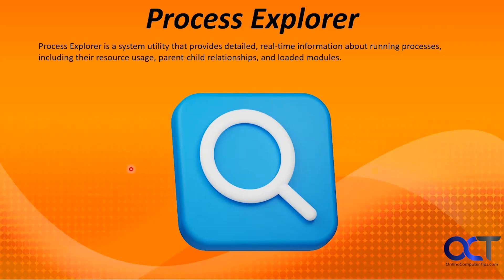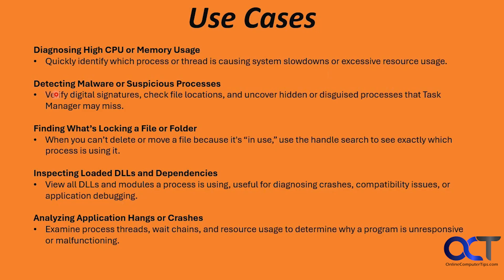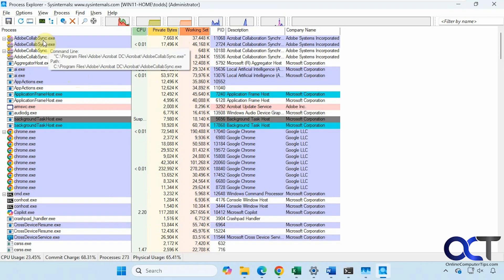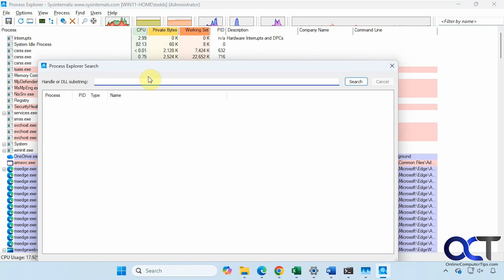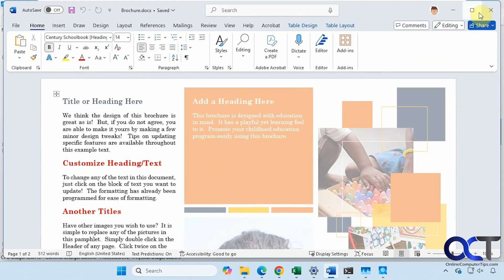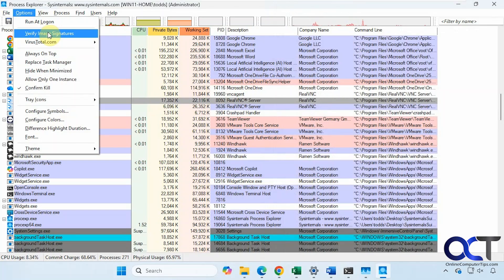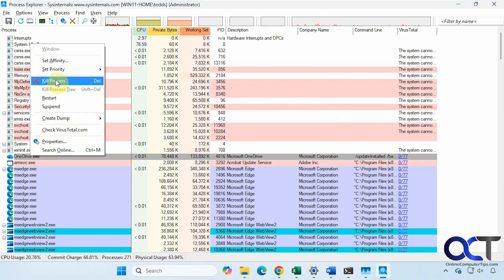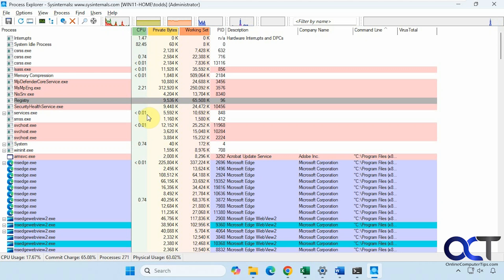Sysinternals Process Explorer Overview and Demonstration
The Sysinternals Process Explorer utility gives you deep visibility into running processes, threads, and system resource usage, far beyond what Task Manager offers. Use it to identify performance bottlenecks, detect malware, and analyze CPU, memory, and DLL activity in real time. This video walks through how to diagnose issues, track down suspicious behavior, and take control of your Windows environment with precision.

Here is a link where you can download the Sysinternals suite of tools.

Check out our book titled Networking Made Easy to take your networking skills to the next level!